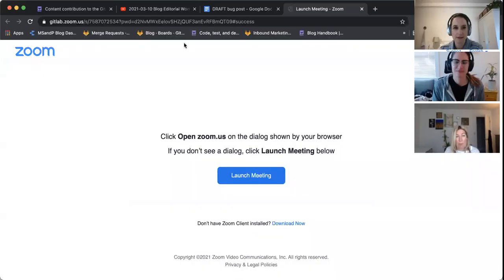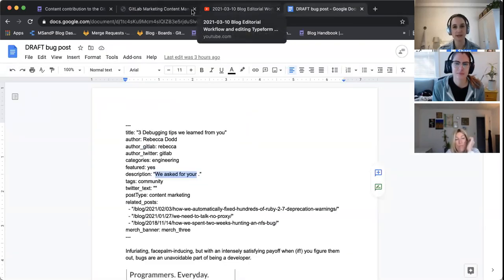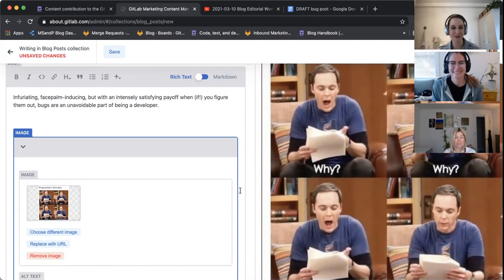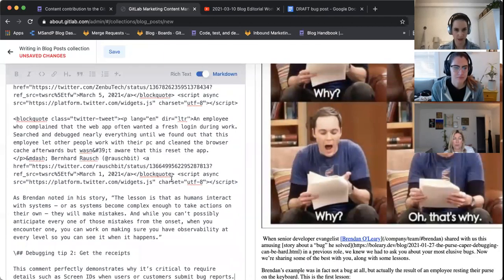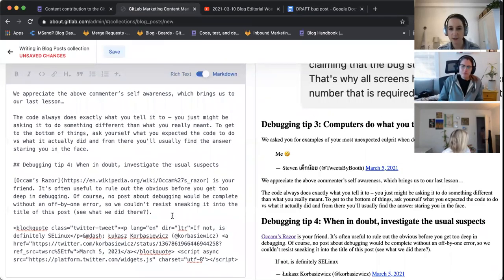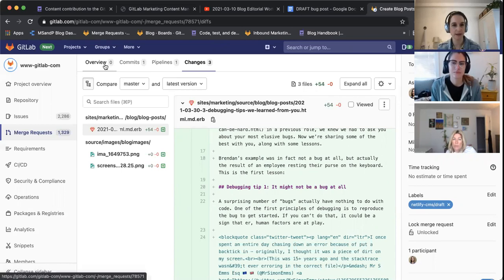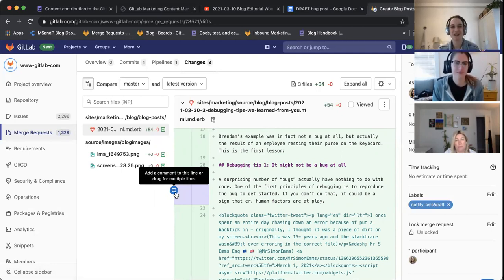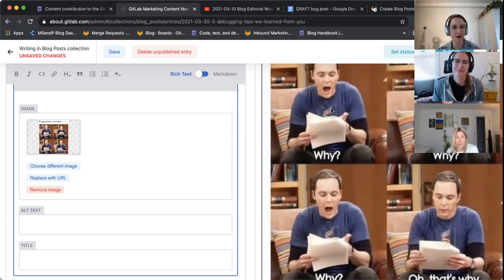Creating a blog post in Netlify CMS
The Editorial team gives Netlify CMS a spin!